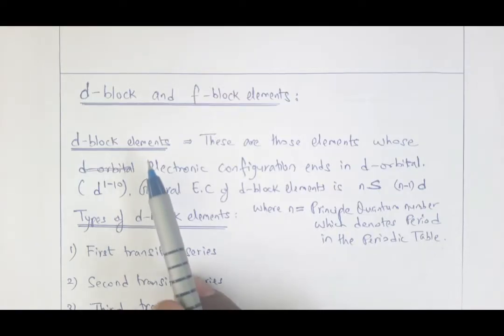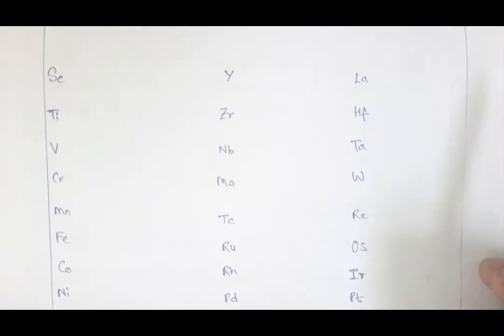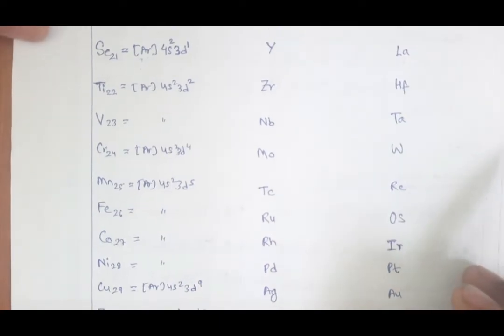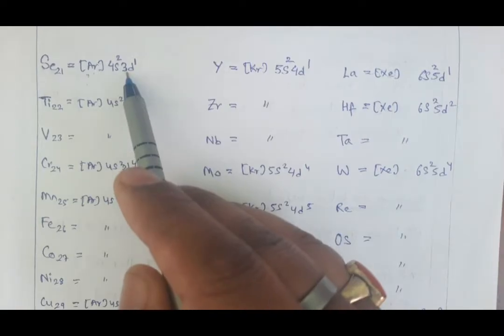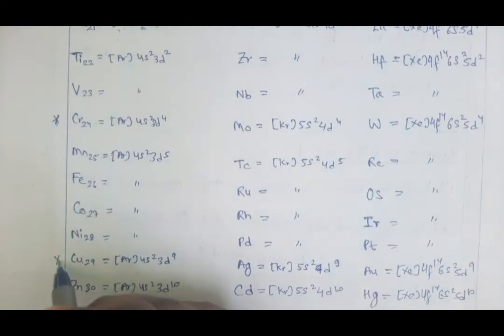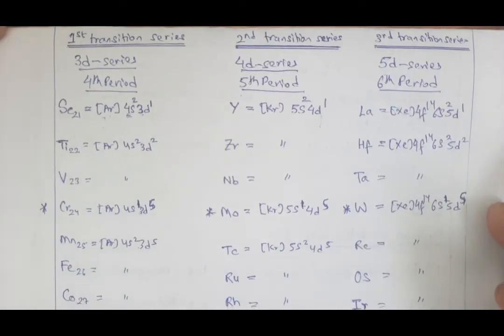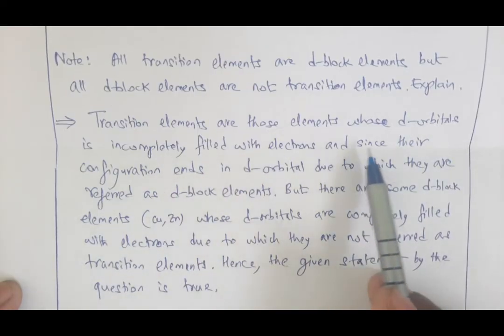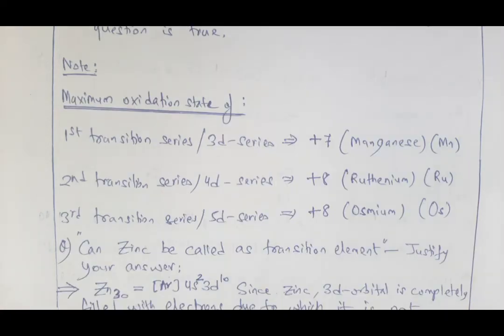# d-block and f-block elements part 1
Introduction of d- block elements and types of d block elements.  Definition and examples of transition element.